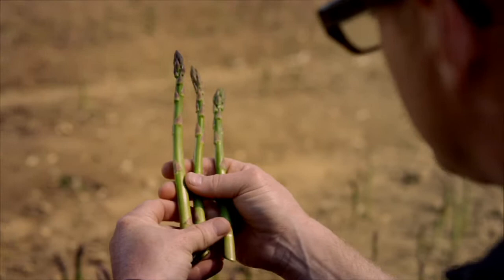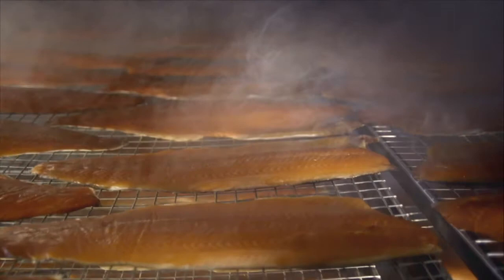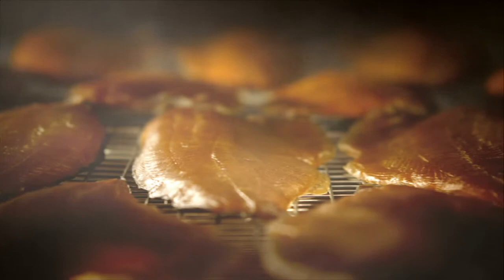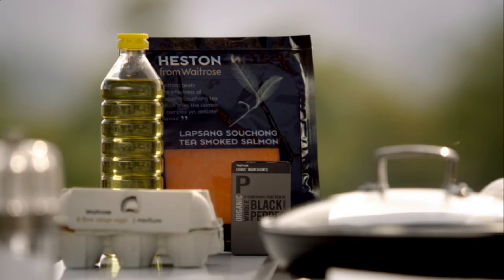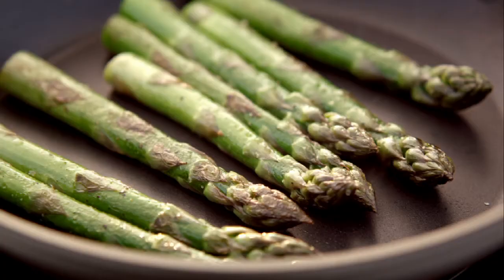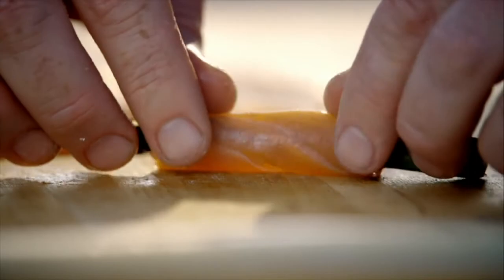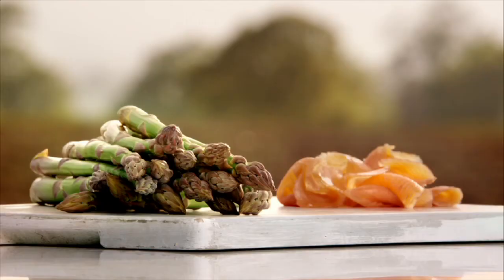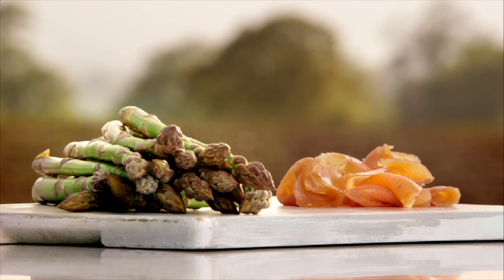Heston Blumenthal's Asparagus & Smoked Salmon Recipe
Heston Blumenthal's love of British asparagus and seasonal produce is captured in a commercial for Waitrose as part of their hugely successful Heston and Delia campaign.  This is Heston's delicious twist using salmon smoked with Lapsang Suchong tea, wrapped around asparagus and perfect dunked in a soft-boiled egg!